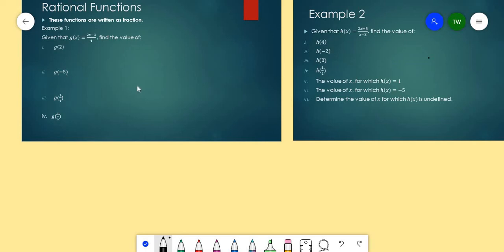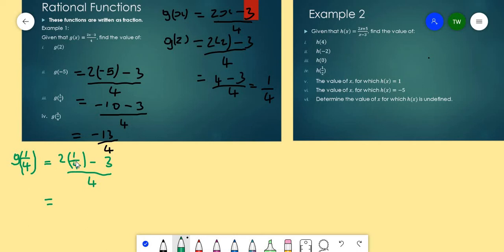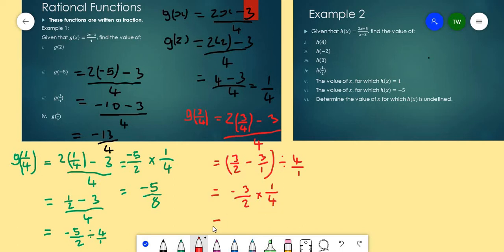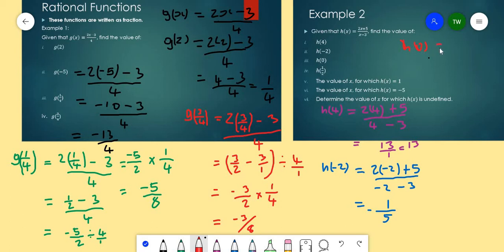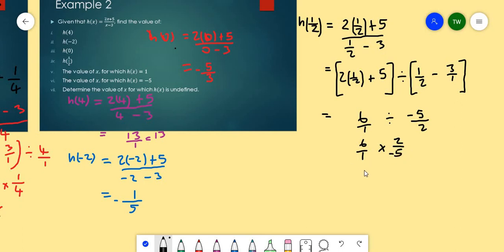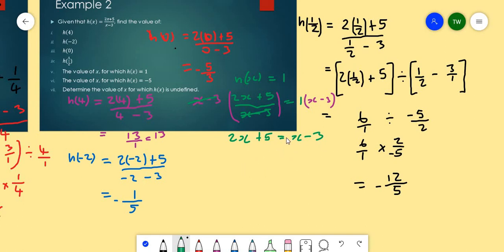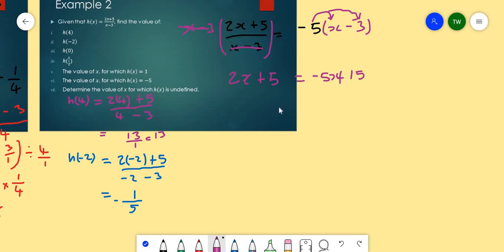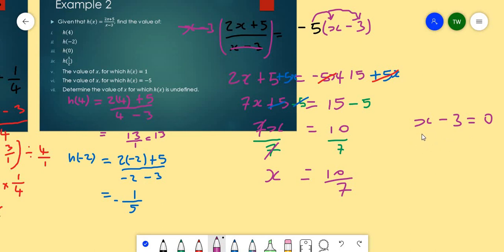Evaluating Rational Functions Part B - Timoy White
This tutorial is about evaluating rational functions. Serval examples are use in this video that will help you to have confident evaluating rational function. You will also learn about how to determine if a function is undefined and how to calculate the input value given the output value of a function.